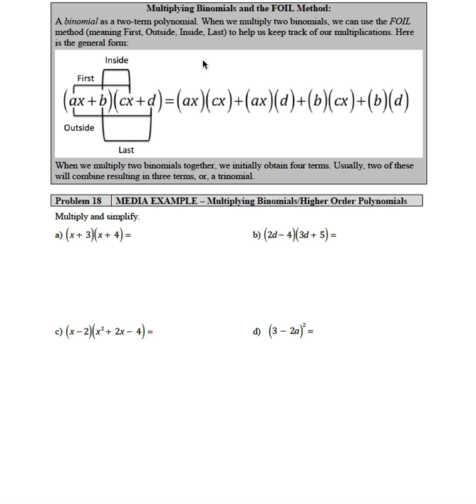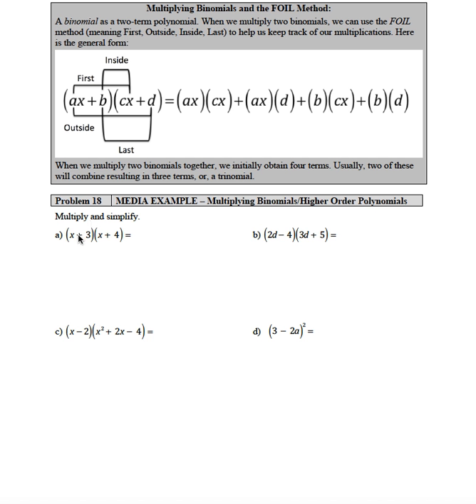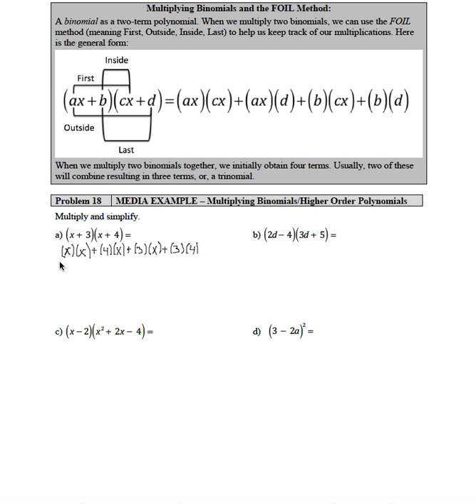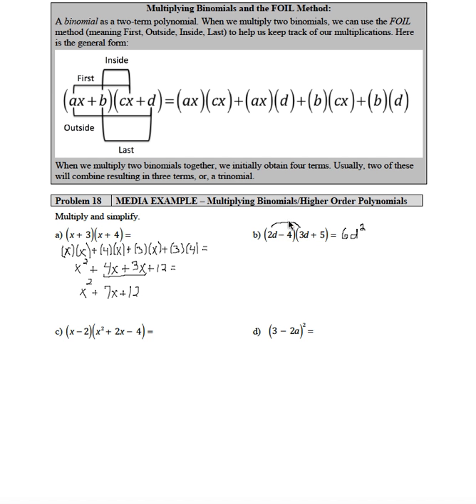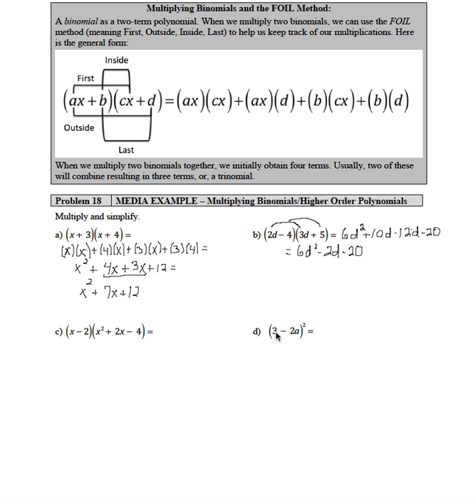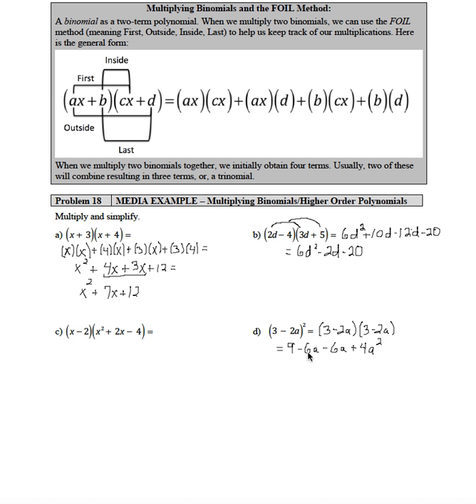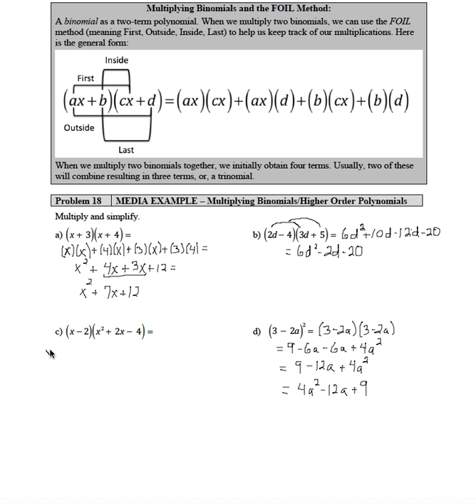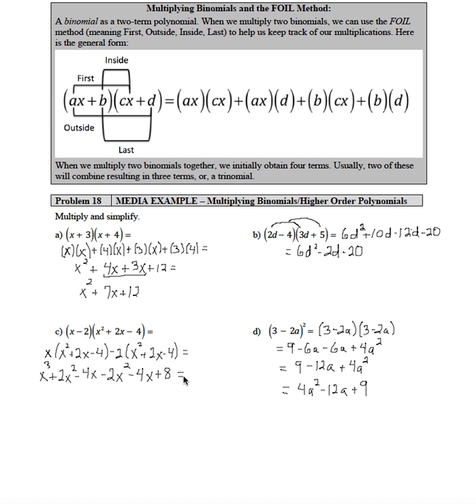MAT12xV5 L2 MediaProb18